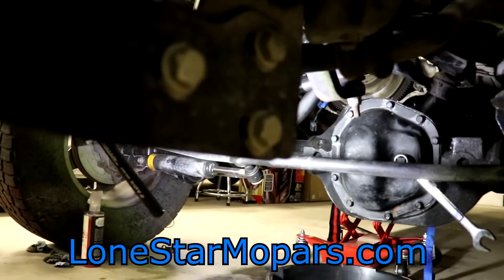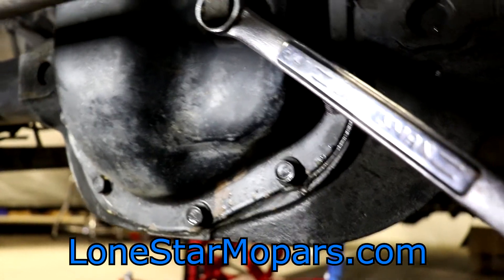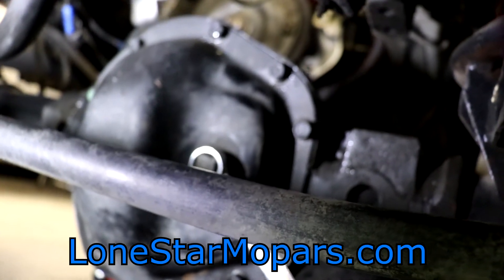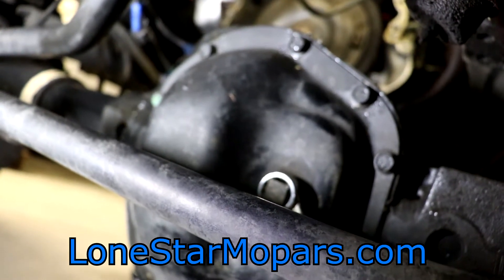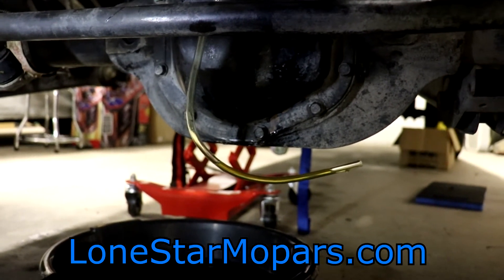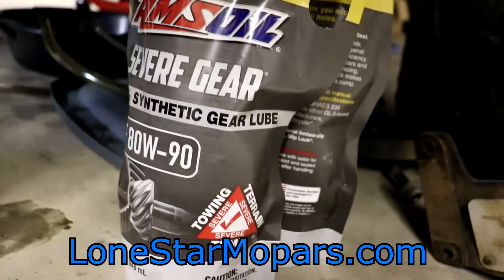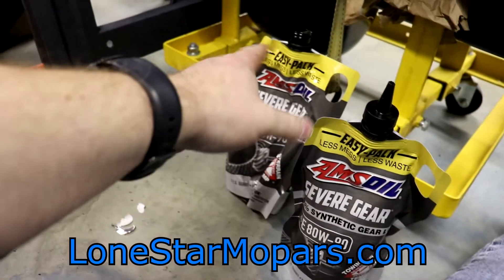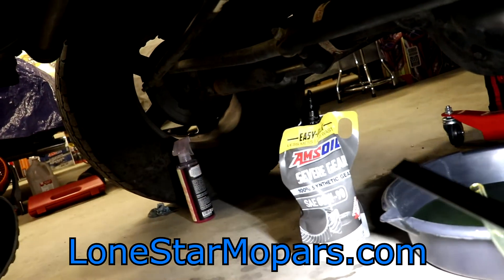Ram Revival Part 37: Front Differential Gear Oil Change with AMS Oil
In Part 37 of the Ram Revival we try a new method of extracting the gear oil from our front differential, and refill it with some AMS Oil.

@0:00 Creepin' Intro
@0:20 Clean before servicing
@1:00 Easier to service with engine out
@1:25 3/4" Craftsman for the Square Plug
@1:50 Trying to evacuate the fluid without removing the cover
@4:08 The tube on the pump was too big for the clearances
@4:25 Used the Lubrimatic Pump instead...
Not the intended use, but it worked really well...274 pumps, ha!
@5:10 Gear oil was super clean!
@5:32 AMS Oil 80W-90
Should be right around 2.4 Quarts
@6:10 First time using AMS Oil and "the bags"
@7:00 Knipex Super Cutters sent the plastic caps FLYING
@8:05 Fill recap...hard to film as a once man show
@8:50 Filled and capped...clean the plug off before installing